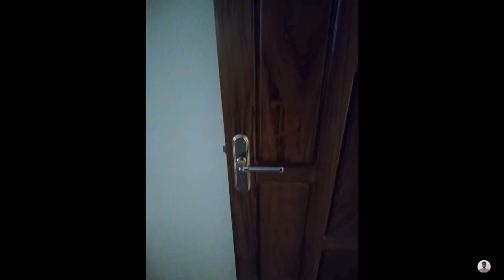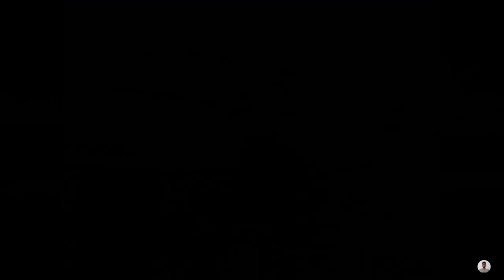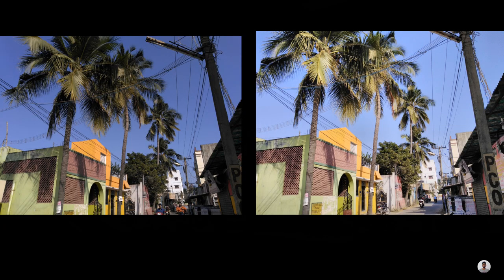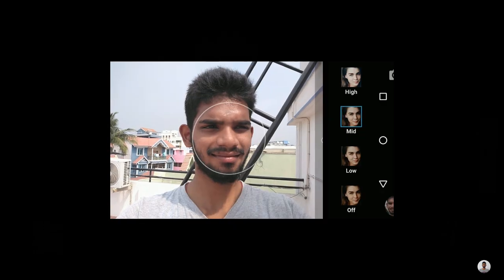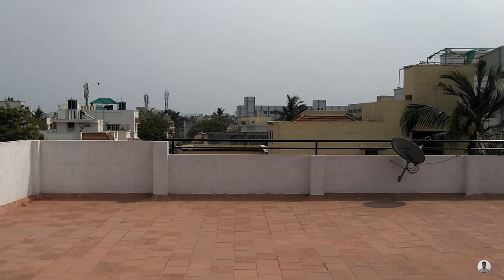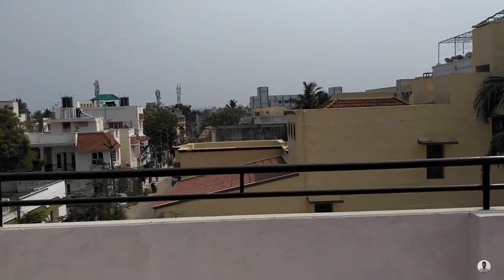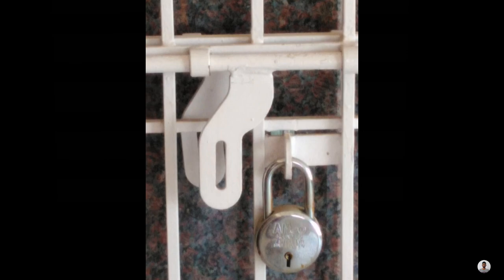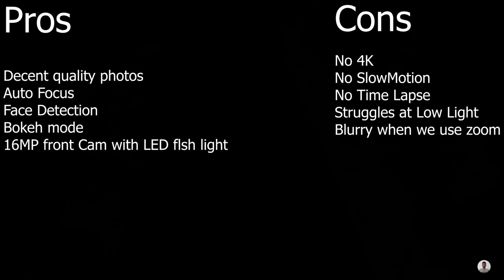10 or g cam review|Great Mobile Cam?|Dual Camera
In this video You'll find how the 10 Or G camera performs in various conditions like indoor,outdoor,artificial lightning & so on .